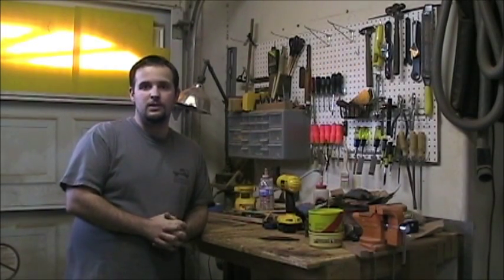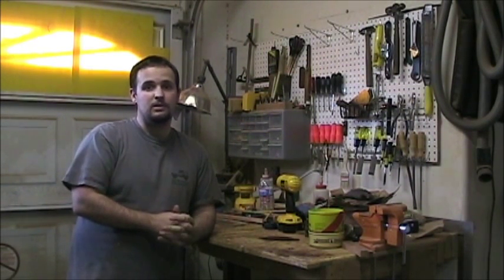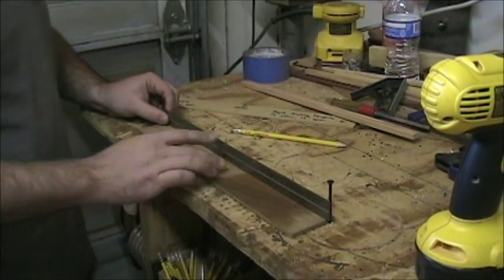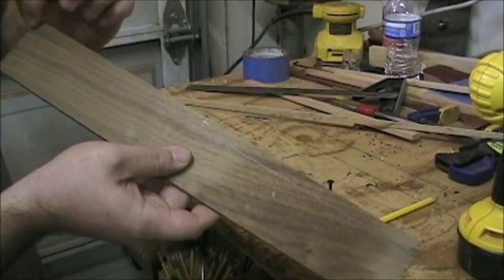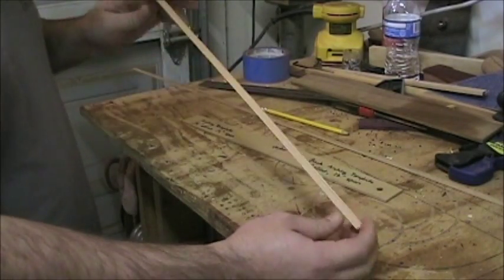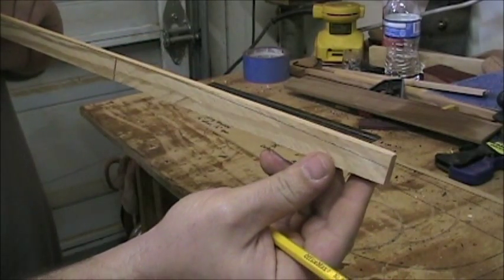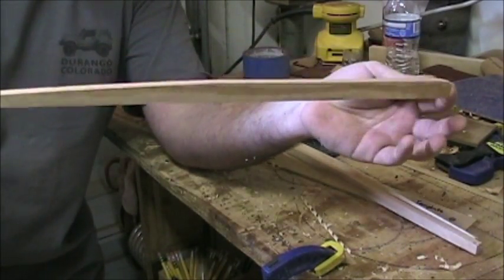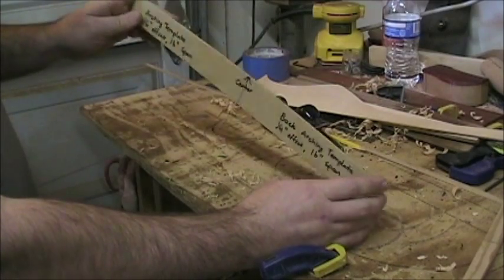Arching Internal Braces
How to make a consistent and even arch along the acoustic guitar's internal bracing with the aid of a template.  Shows how to make the template as well as how to use it to help make well arched braces.